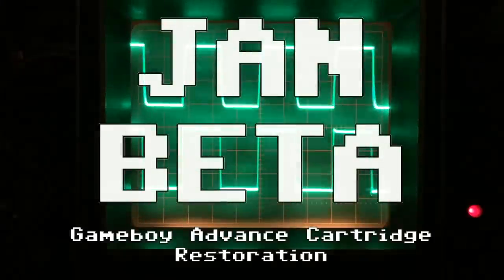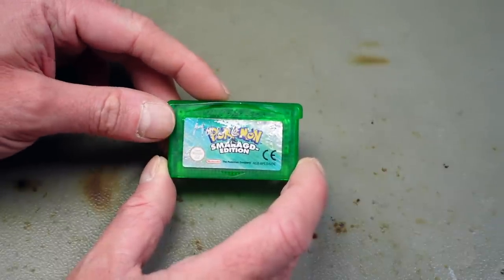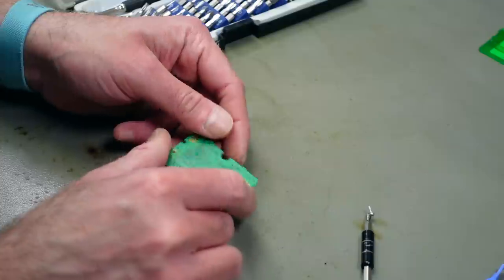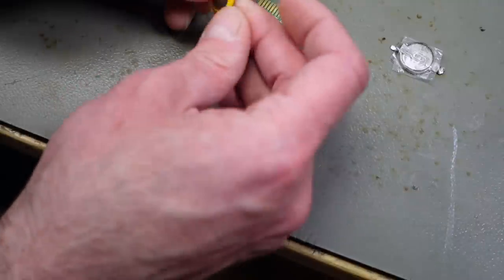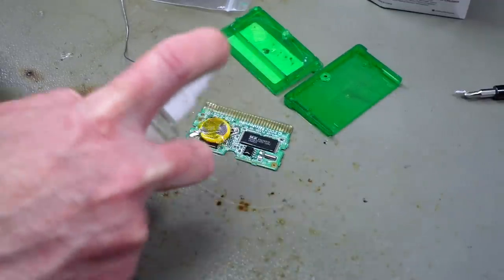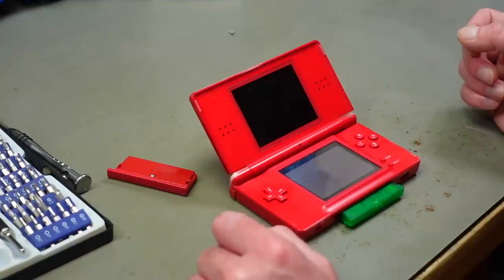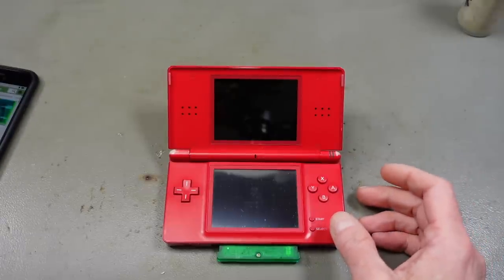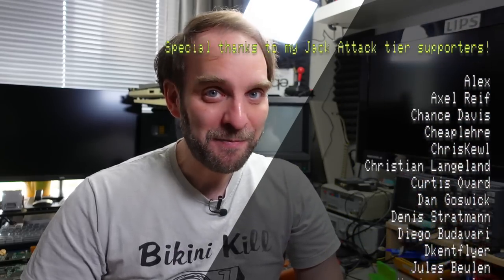Gameboy Advance Cartridge Restoration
I'm restoring a Gameboy Advance Cartridge for my kid's birthday.

TIME STAMPS:
0:00 Introduction
1:43 Sponsor Message
2:24 Restoration Goals
3:34 Opening the Cartridge
5:10 Replacing the Clock Battery
9:13 Cleaning the Edge Connector
10:32 Repairing the Enclosure
12:45 Test Run
13:12 Cleaning the Enclosure
14:31 Reassembly
15:09 Resetting the Save Game
16:11 Thank you & Good Night